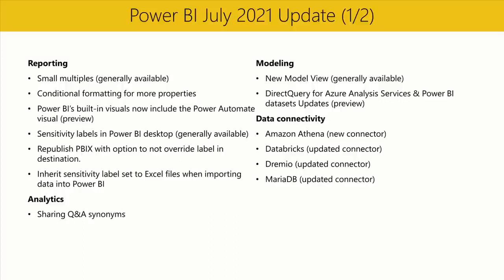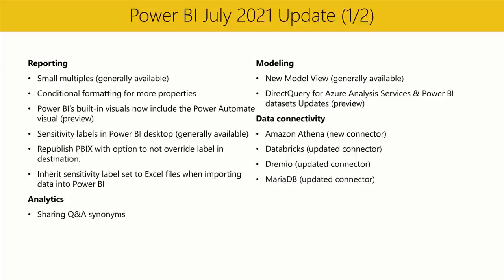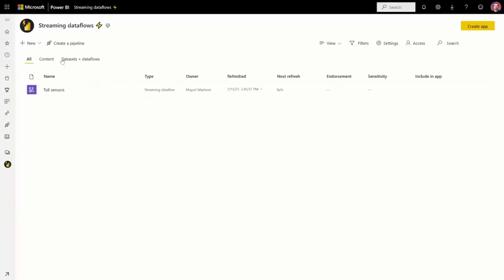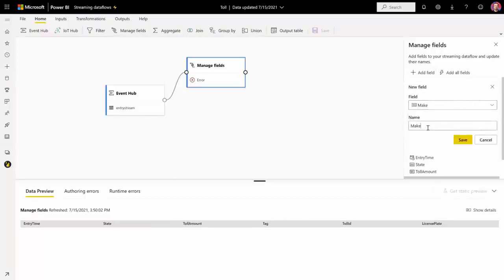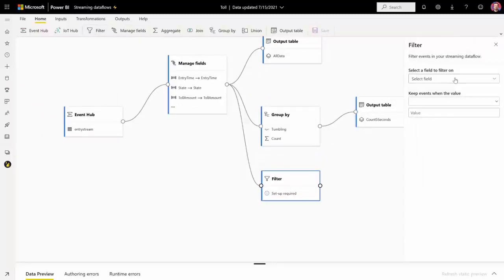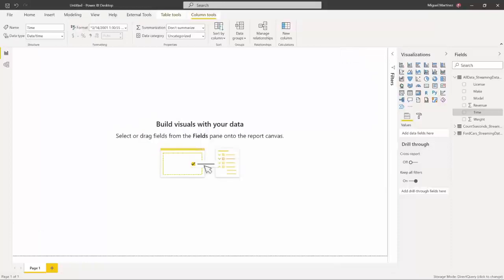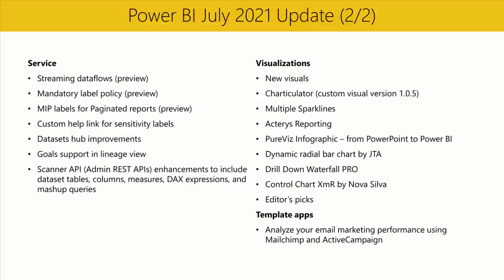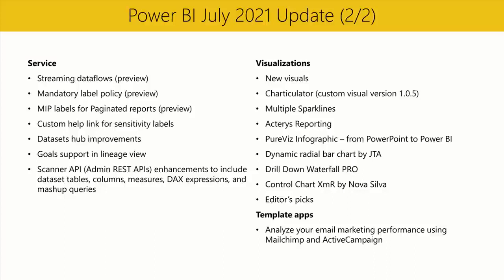Power BI Update - July 2021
New updates in Power BI